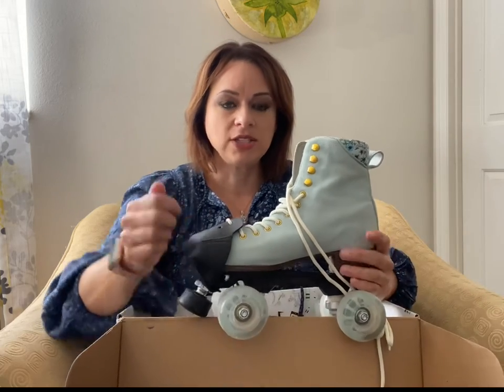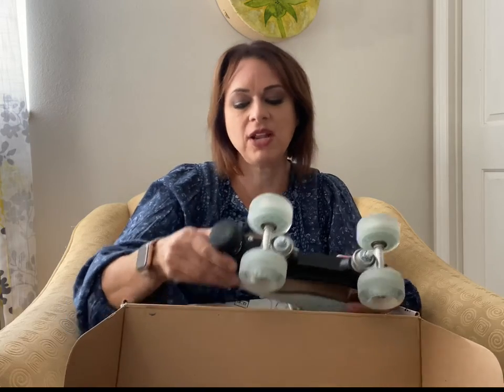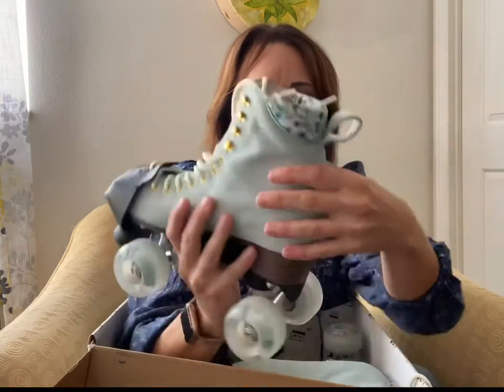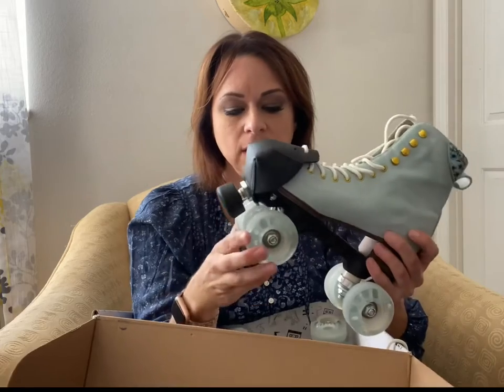BTFL Scarlett Pro Quad Roller Skates Review